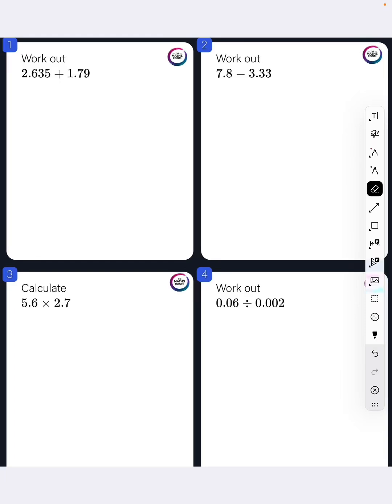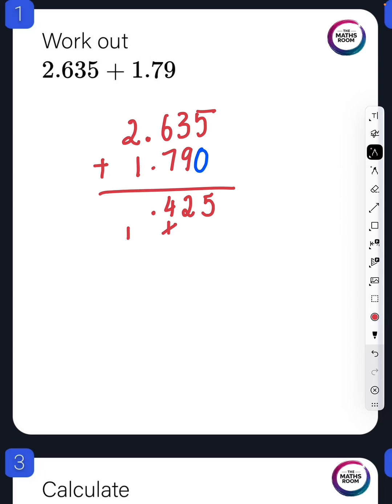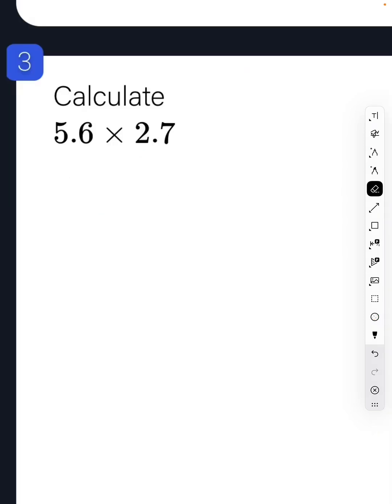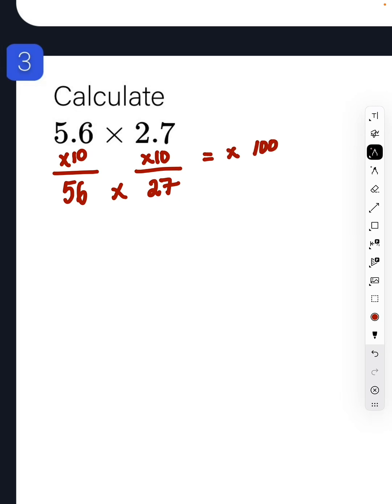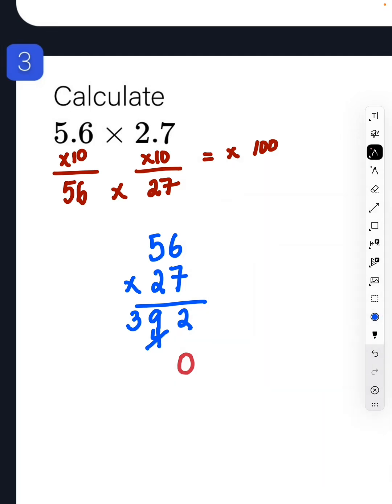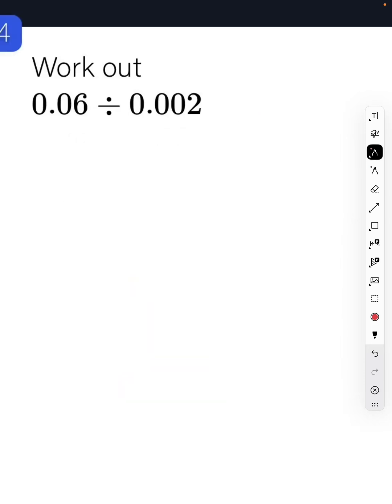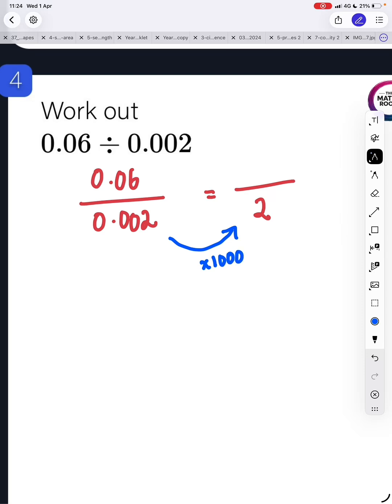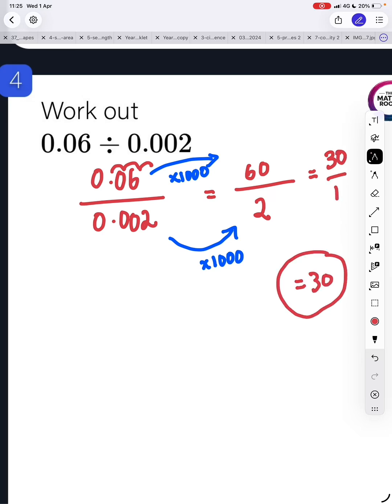4 quick questions… how many did you get right? 👀 Pause and try them all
4 quick questions… operations with decimals